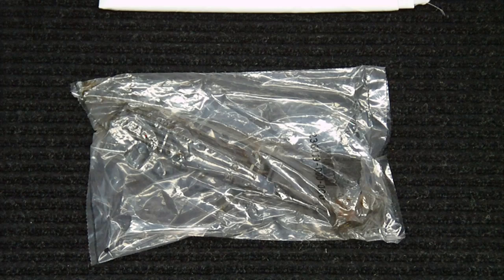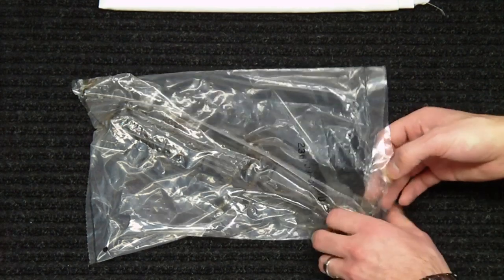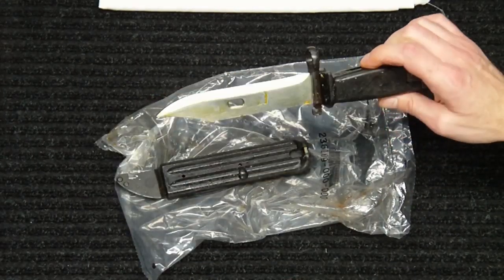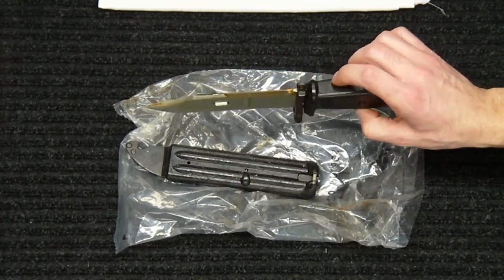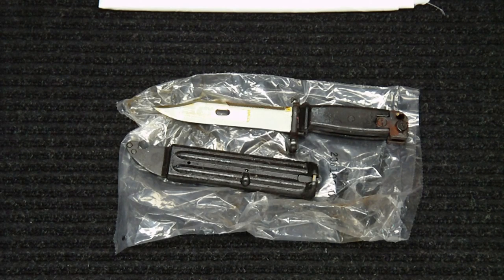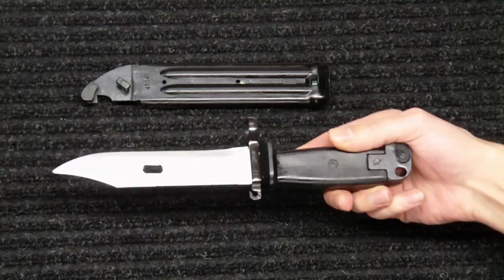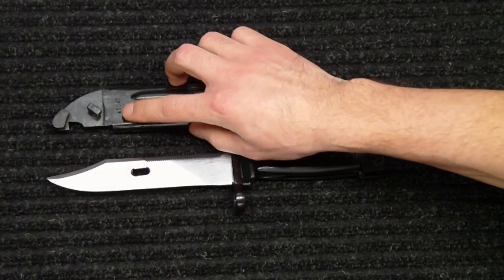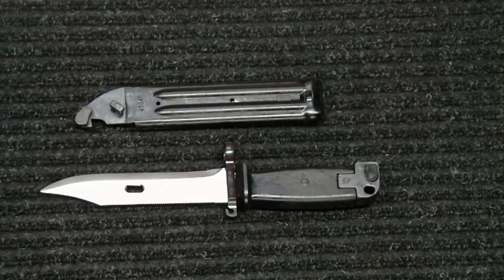AK-47 M70 Bayonet: Review & Types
Review of this used Surplus Yugoslavian AK-47 Bayonet for the M70 and M76 AK Variants.  The condition on this military surplus bayonet is very good, with minimal wear/usage marks.  Will most likely be used on my Serbian Zastava m70ab2, or my restored Zastava O-PAP M70 AK Rifle in 7.62x39.

m70 AK Bayonets

Included a Bakelite Scabbard and built in wire cutter.  It was covered in cosmoline, but was fairly easy to clean up with some mineral spirits and WD-40.  I also used a Instant Black pen to cover some bare metal area on the handle where corrosion was present.  Overall a great piece to start out my collection!

IntoWeapons Favorite Gear & Gadgets
IntoWeapons SHIRTS and More!